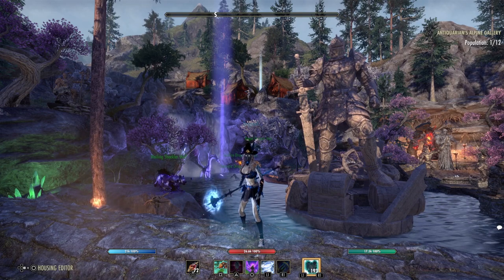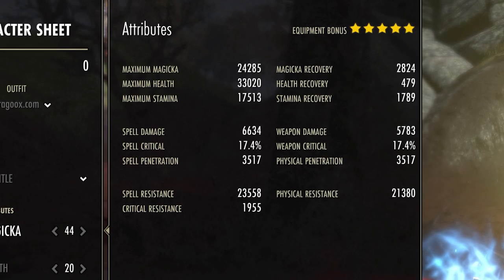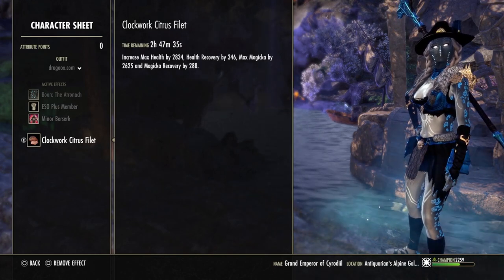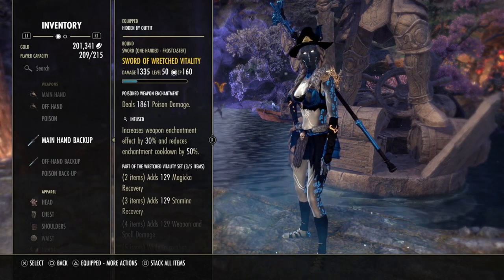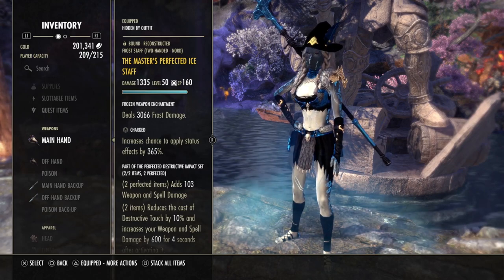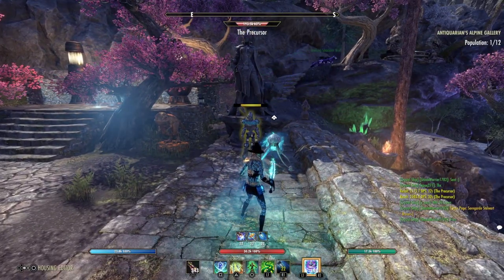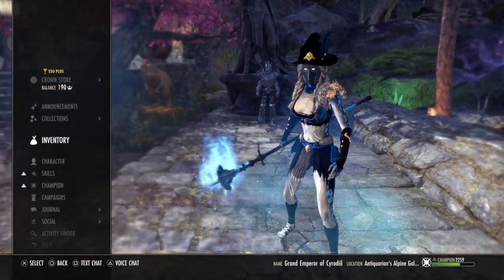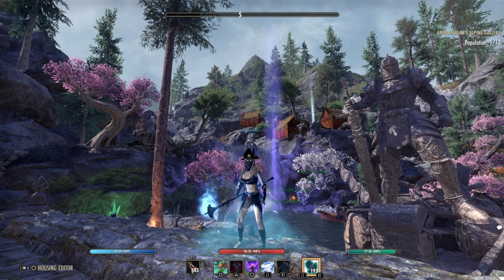BROKEN Ice Warden PvP Build ❄ HIGH DAMAGE SOLO & GROUP BUILD ❄ | ESO Firesong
Activate the bell to never miss a video again!
0:00 - Intro
1:17 - Stats
2:34 - Gear Sets
3:33 - Buff Food
3:50 - Gear Sets II
6:43 - Full Gear Overview
7:35 - CPs
8:39 - Status Effects
10:42 - Skills
12:15 - Outro

The Elder Scrolls Online - High Isle / Firesong